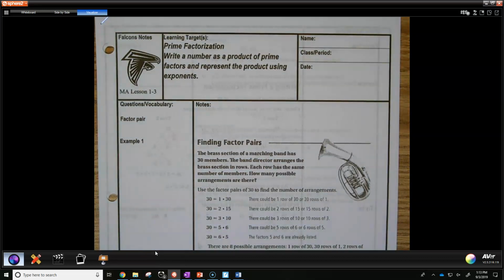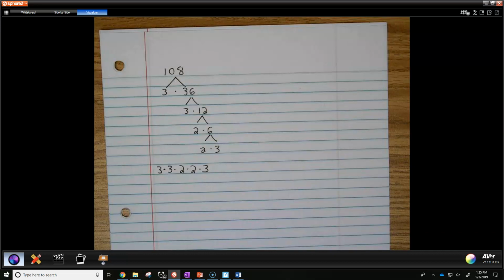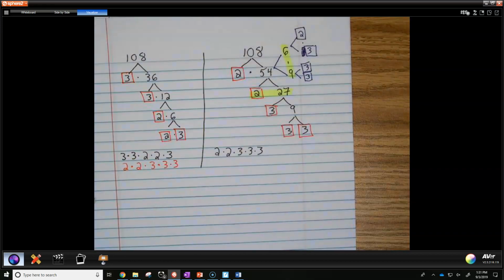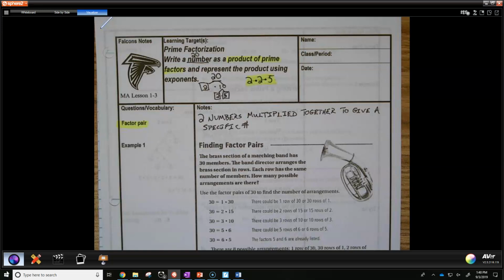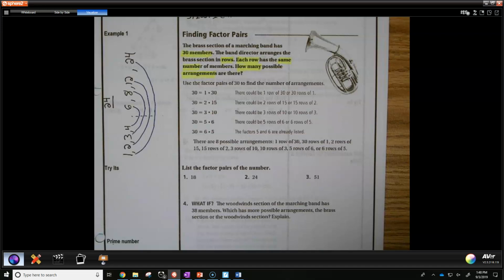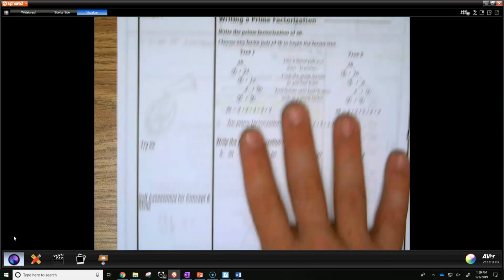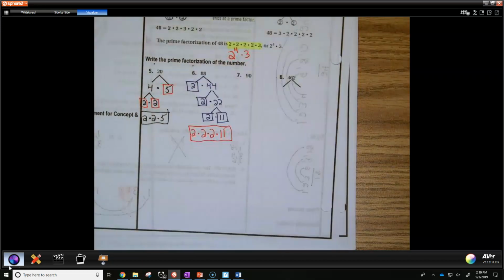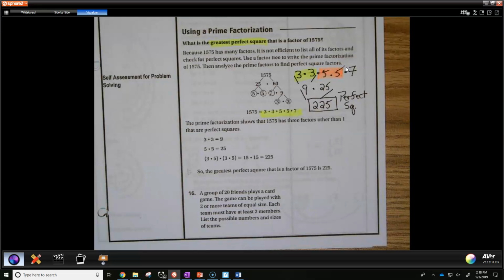Chapter 1 Lesson 3 - 4th Block Silver